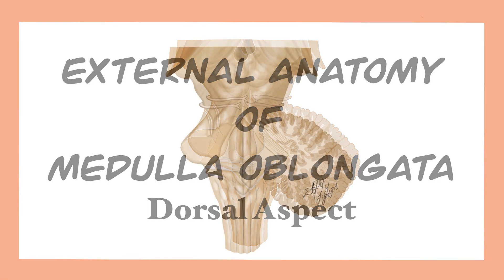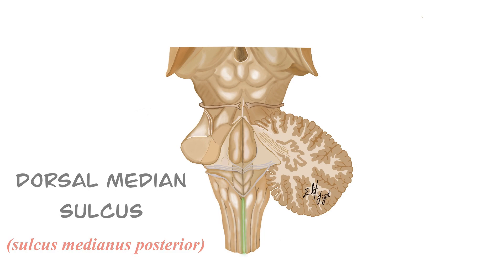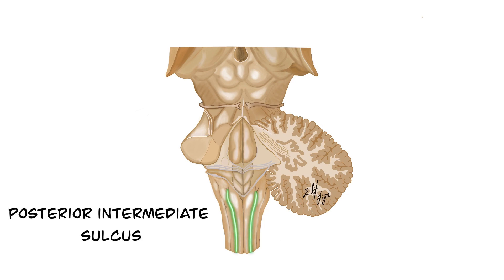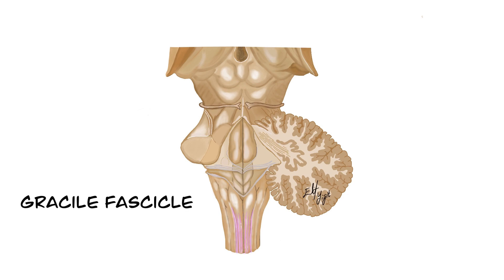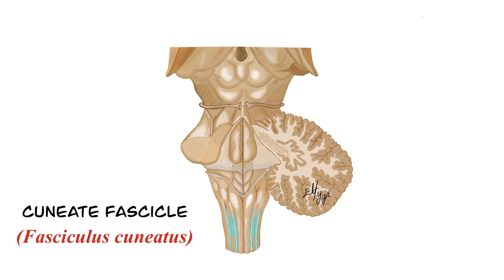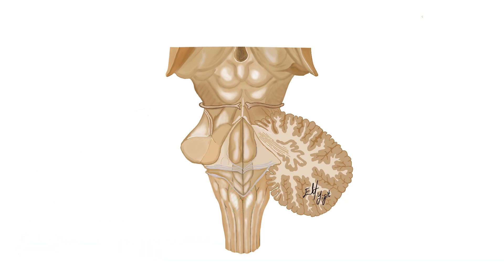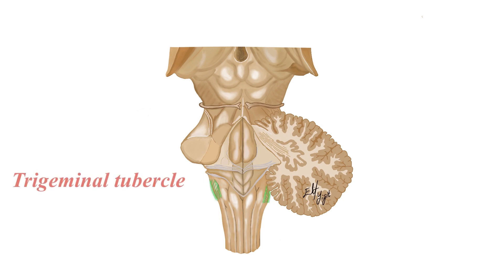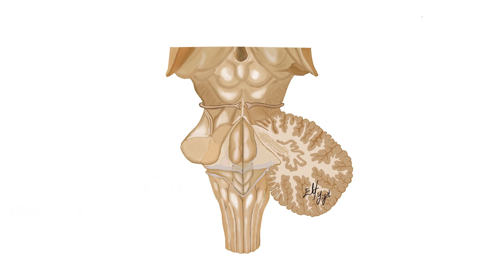External Anatomy of Medulla Oblongata (Dorsal Aspect)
Hello everyone!
My name is Elif. I prepare Anatomy& Medicine videos with my own medical drawings.
In this video I've talked about External Anatomy of Medulla oblongata from dorsal aspect.
SUBTITLES ALERT! You can watch my videos with your own language subtitles!
Videonun Türkçesi için altyazıyı açmayı unutmayın!